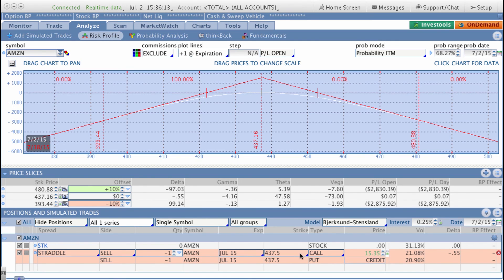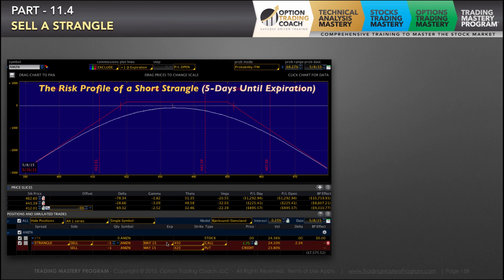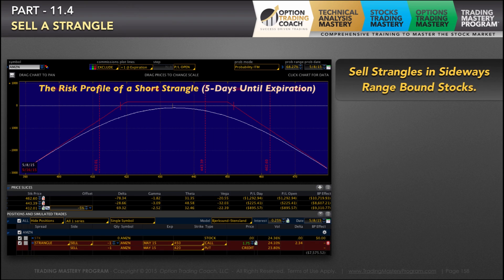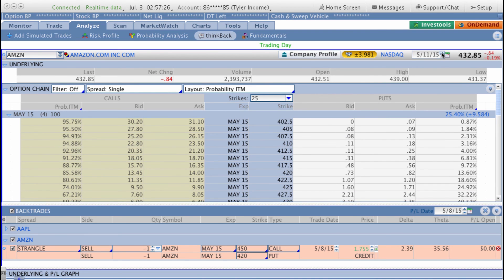Sideways Options Trading Strategies [Mastery Series - Part 11 of 12]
This is the extended preview of Module 11: Sideways Options Trading Strategies - out of the Trading Mastery Program. This video gives you a quick overview and insight into several of the different neutral options trading strategies covered in the eleventh module of this comprehensive course.

Module 11 is going to teach you about many of the different options trading strategies that work in a sideways trending market - which occurs 50% of time believe it or not. You will learn how to buy an ATM calendar spread, sell an iron condor, leg into an iron condor, and understand the mechanics of designing a "Delta neutral" options strategy. To further teach these concepts, there is live trading throughout this module to ensure a sound understanding in choosing the right sideways options strategy.